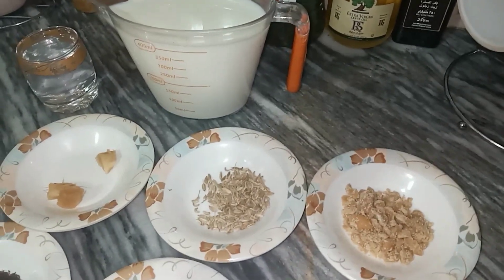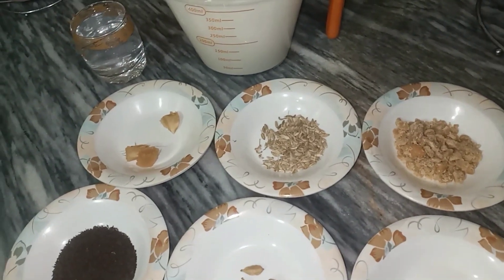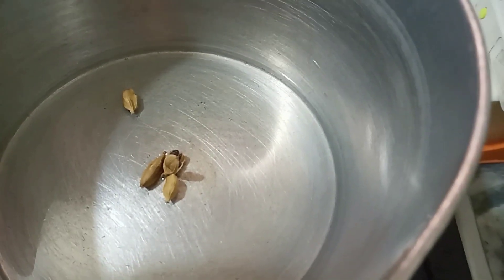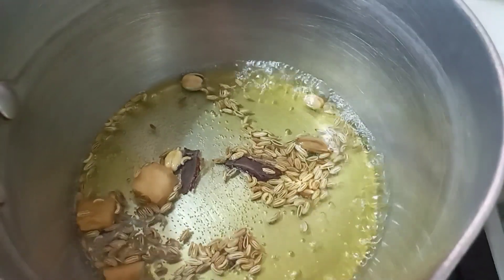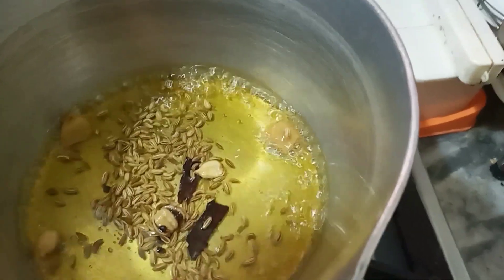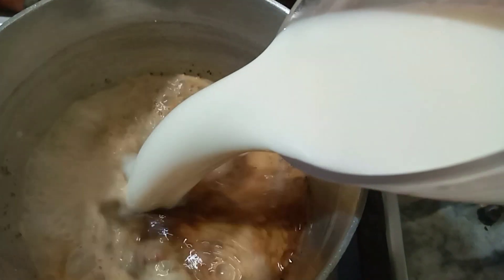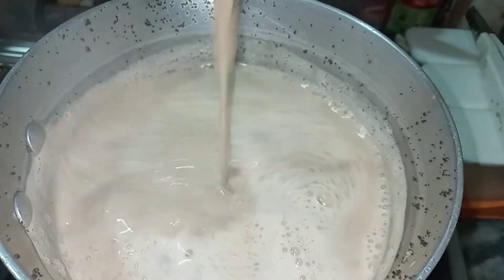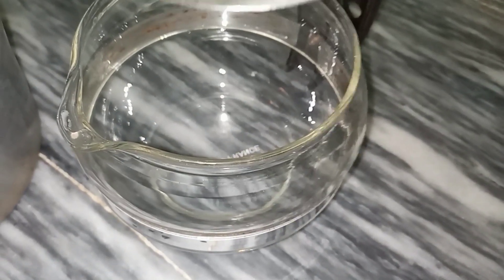Dry Fruits With Special Tea/How to make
Today i am making dry fruits with special tea @myrecipebox_recipes